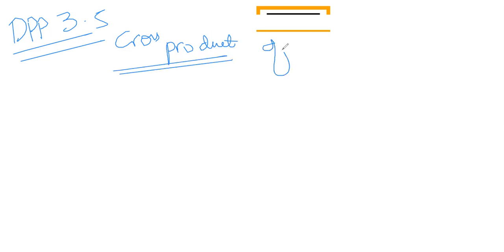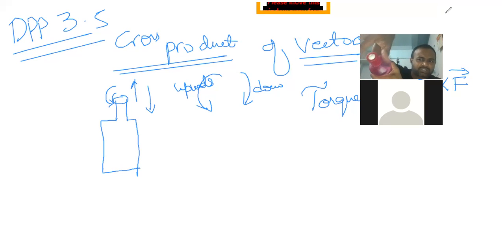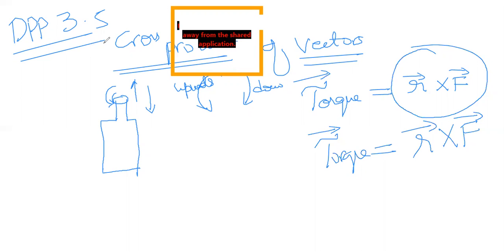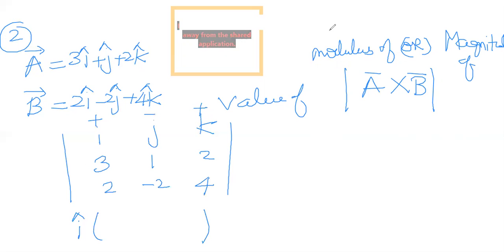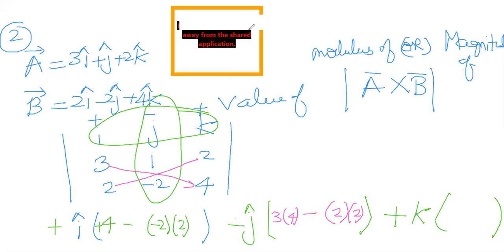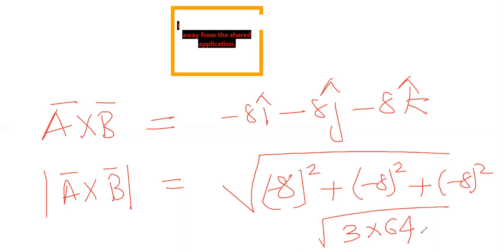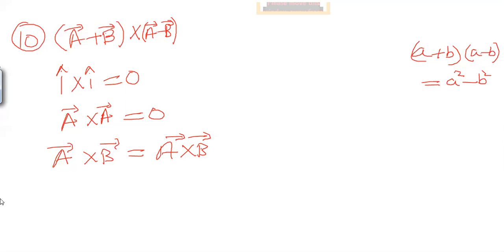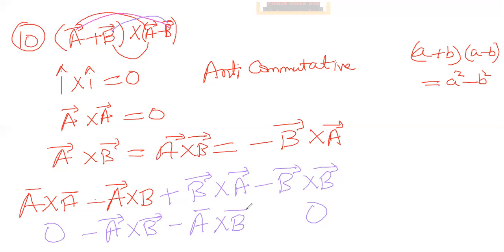CENGAGE DPP 3.5 IIT JEEPHYSICS